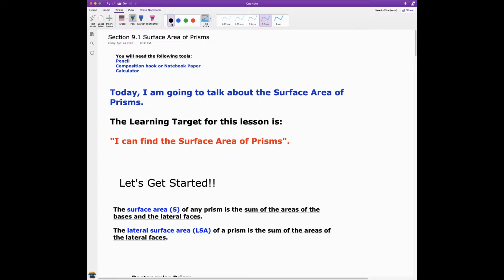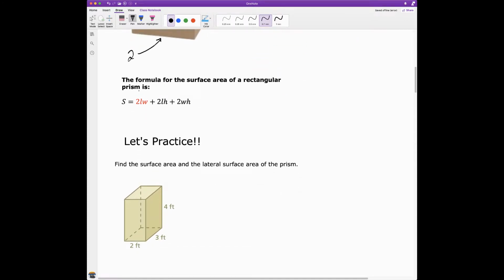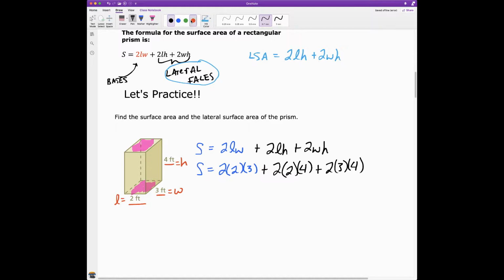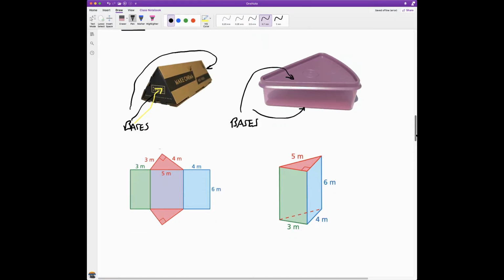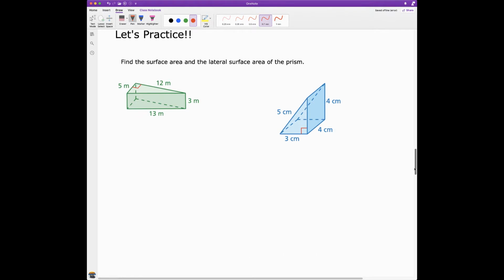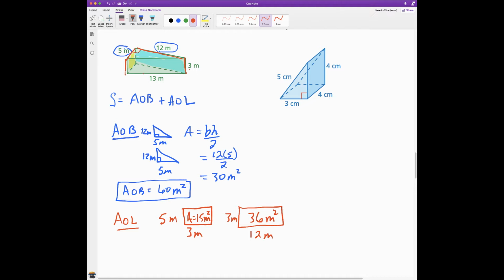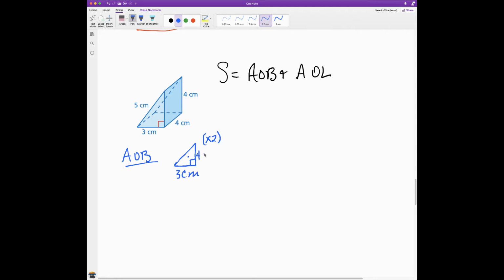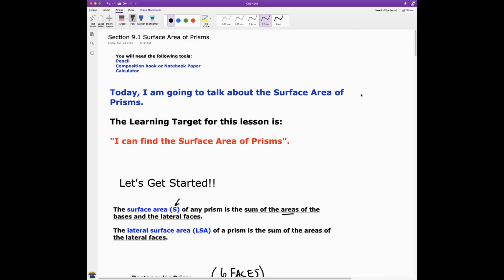Section 9.1 Surface Area of Prisms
This video describes how to find the surface area of rectangular and triangular prisms.